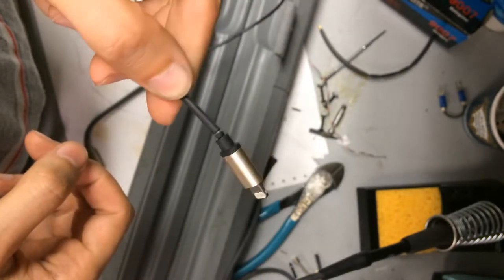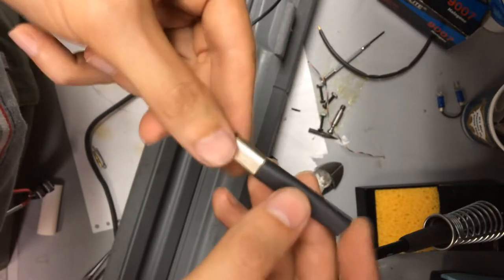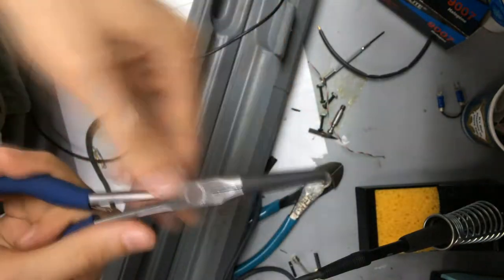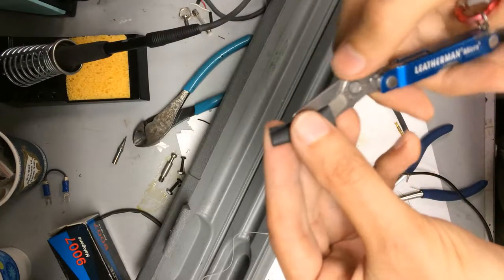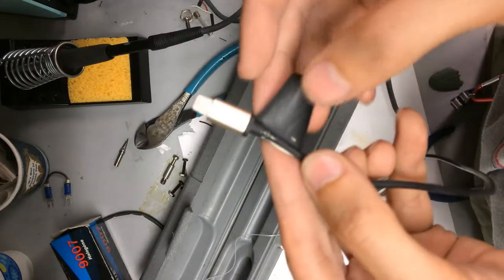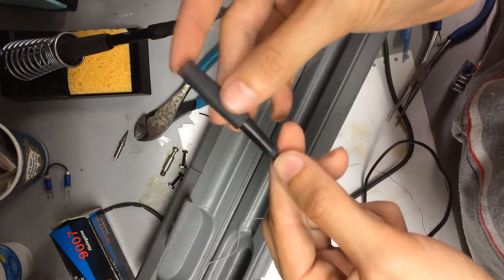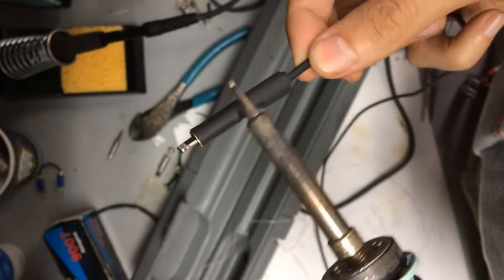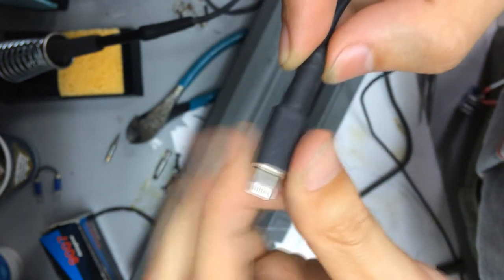iPhone Cable Repair - Lightning to USB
Repairing an iPhone "Lightning to USB" cable. The techniques in this video can be used to repair all sorts of electronics cables and cords. The damage in this case is with the rubber jacket on the outside and the metal mesh shield just beneath. That is, the power/data wires inside the cable have not been damaged yet. This type of repair is more so a preventative measure to keep those power/data wires from breaking.